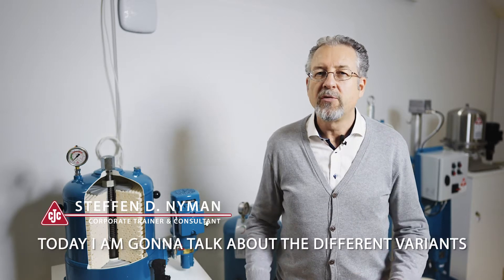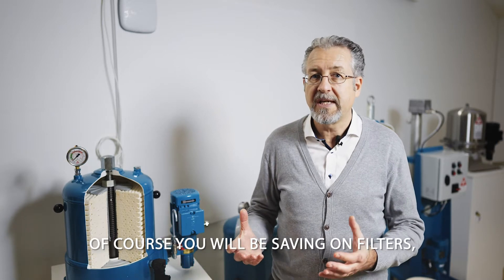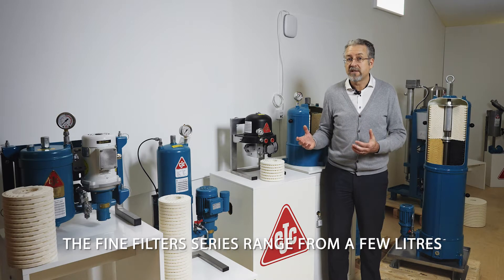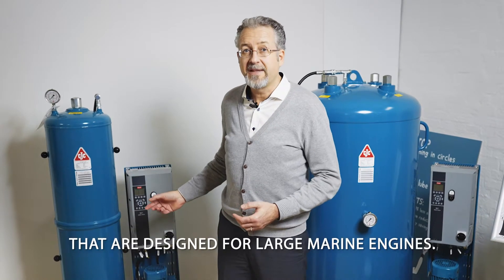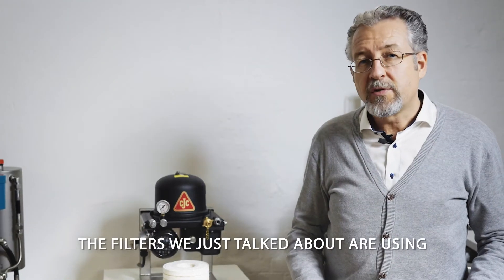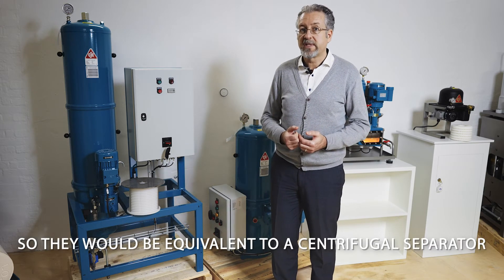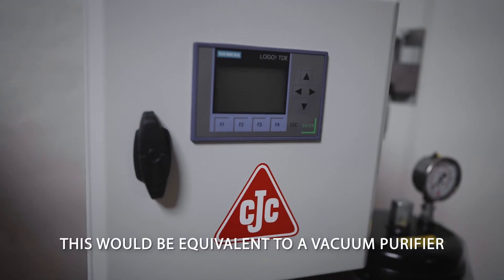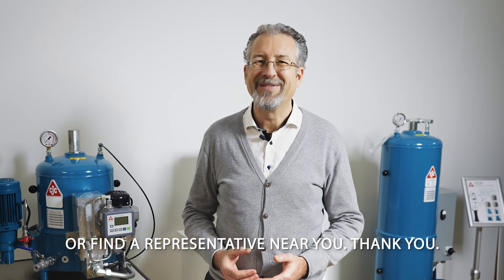CJC Oil Filtration Solutions, clean & dry oil for all industries_060121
Watch this video and learn why offline oil filtration solutions are so important for the oil in your production equipment, both in terms of reduced maintenance budgets but also for a reliable production process. We showcase Fine Filters for removal of primarily particles, Filter Separators for removal of primarily free water, Desorbers for removal of emulsified water, VRU for removal of both insoluble and soluble oxidation, Oil Condition Monitoring solutions for online monitoring of oil condition and early warnings etc.